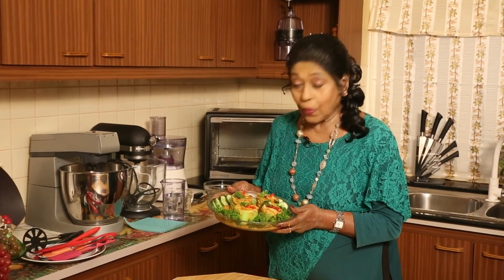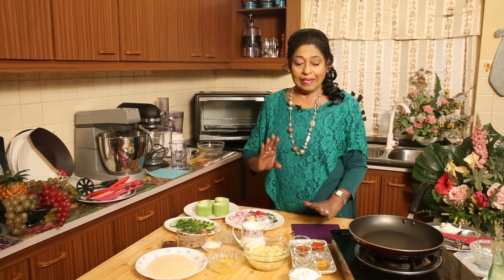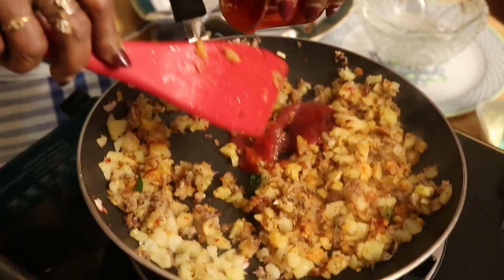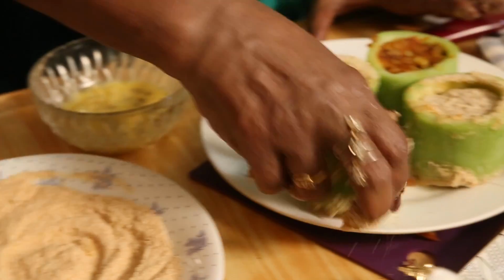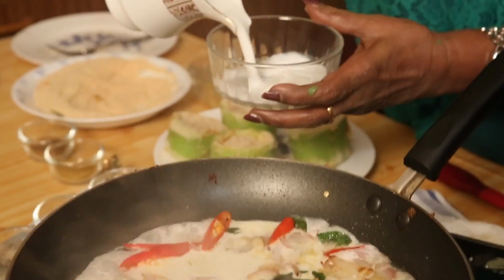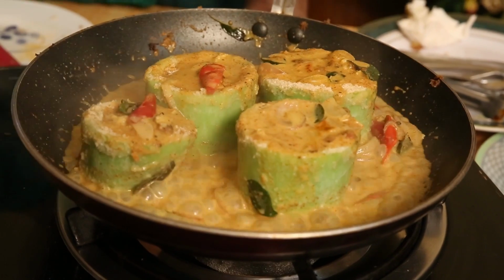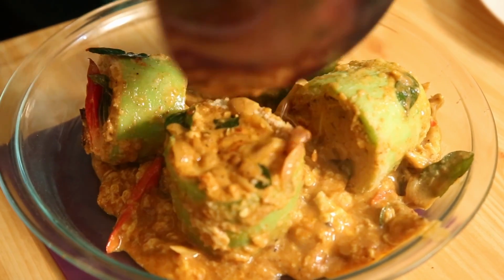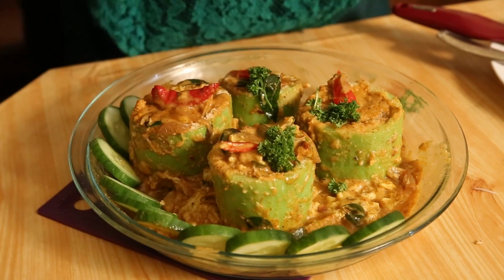Deliciously Different Stuffed Snake Gourd Curry! | Mallika Joseph Food Tube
Dive into a culinary delight with our stuffed snake gourd curry, featuring a medley of spices and a filling that adds a delicious twist to this traditional dish.